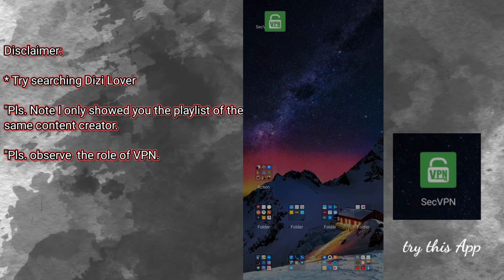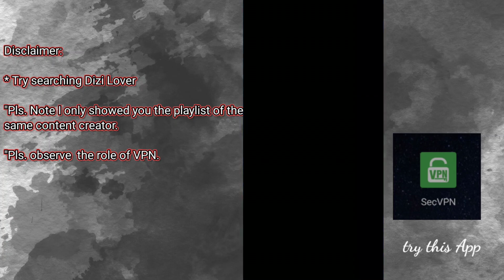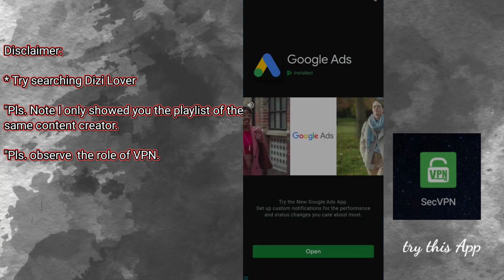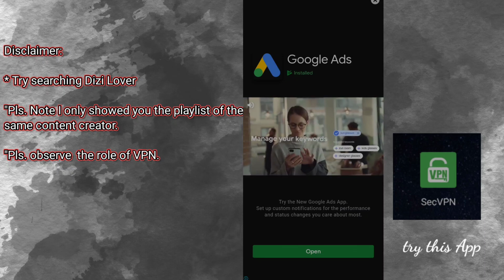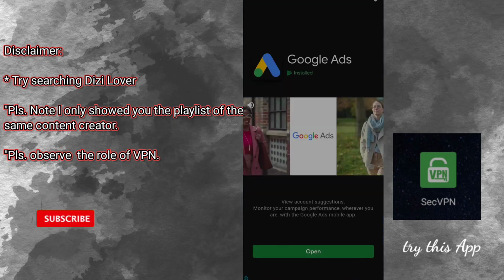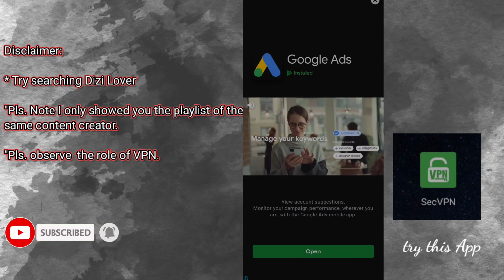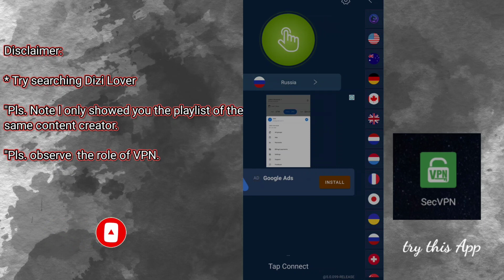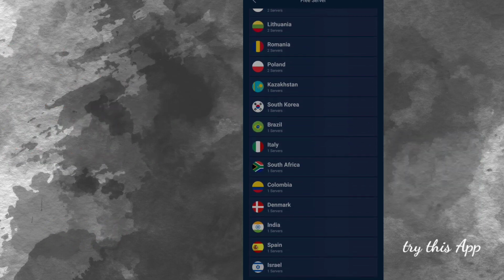HOW TO USE VPN TO WATCH TELENOVELAS WITH ENGLISH SUBTITLE?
This video will help you watch your favorite telenovelas with english subtitles .

Try setting Russia or Israel as Country if watching Turkey Telenovelas. If this don't work try other countries and vpn if you have patience. For some try using the country where they can possibly play that series.